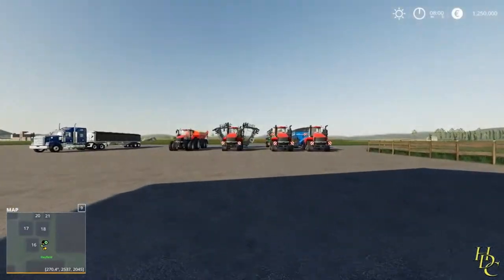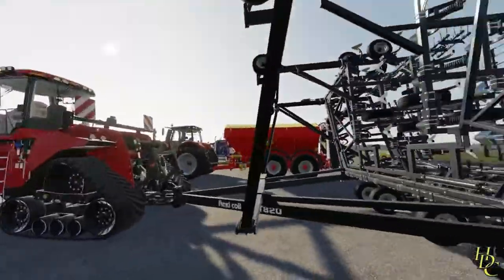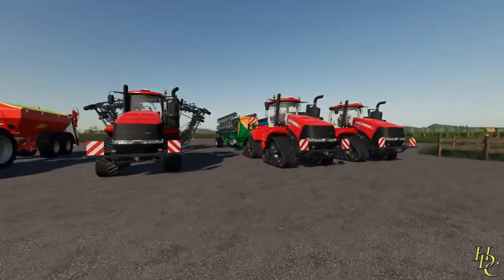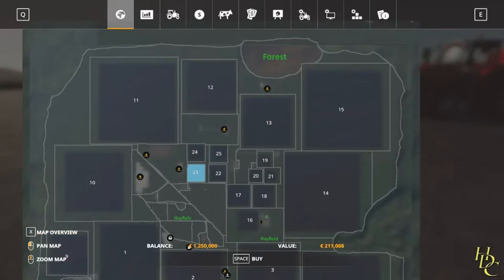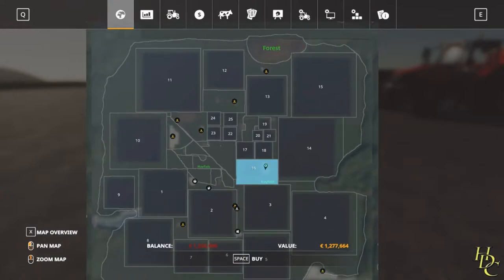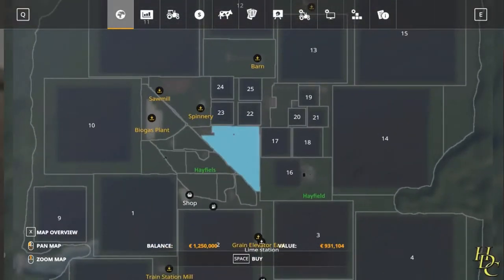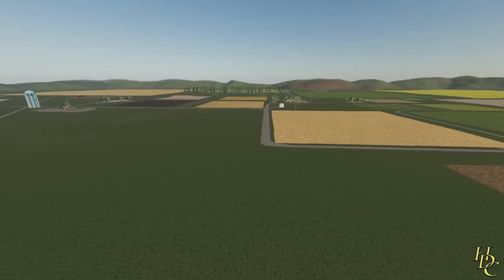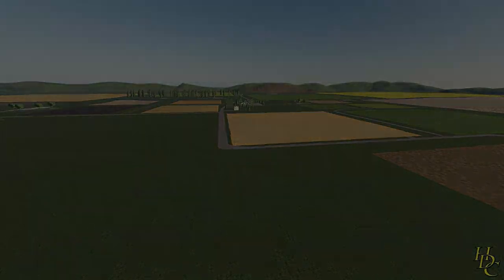Paradise Farms I Farming Simulator 19 I Map review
Welcome to the first of hopefully many future no b.s map review videos, highlighting the ups downs and pros and cons of new maps on farming sim 19.

Map created by Tinman